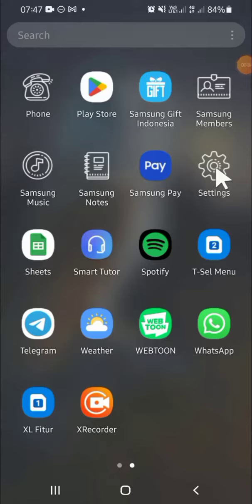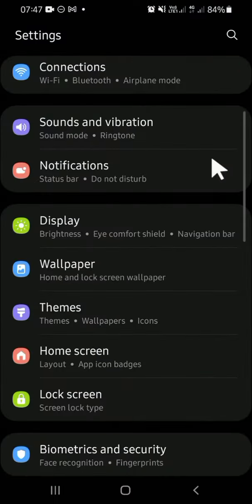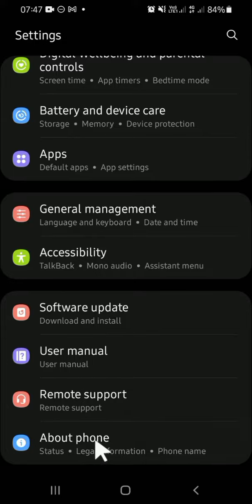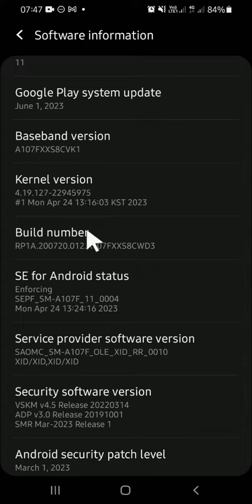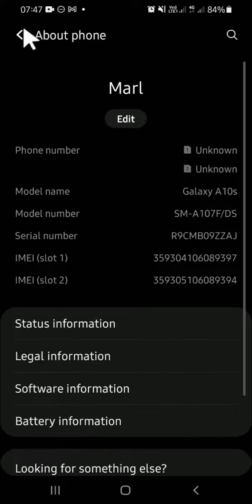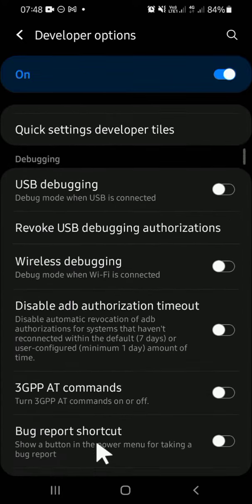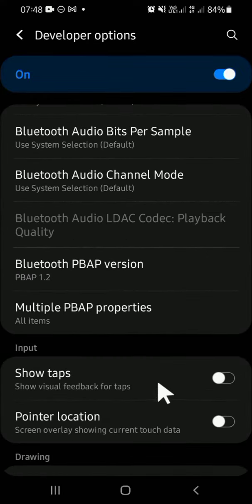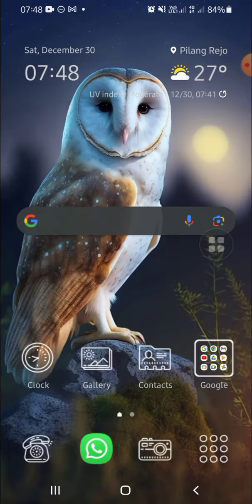How to Show Taps For Screen Recording on Android? Display Finger Touches on Android Phone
Struggling to find touch pointer or show taps feature on android phone? Your struggle end here! Trough this tutorial, you'll learn how to enable show taps on android phone which will help you when you share your screen or do record your screen.